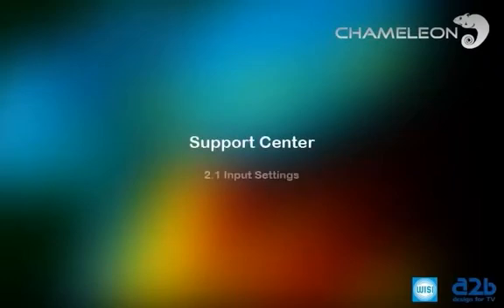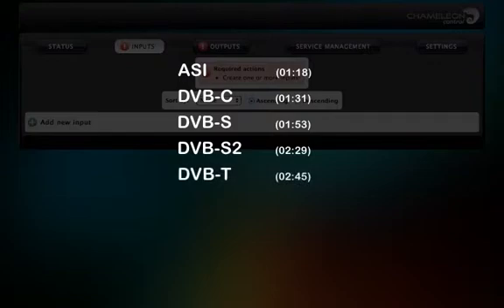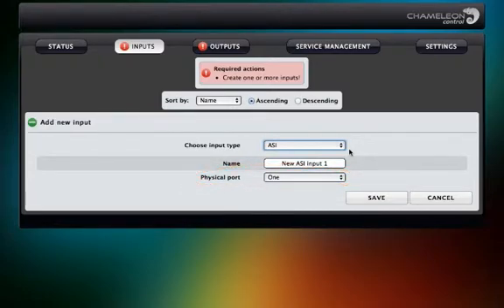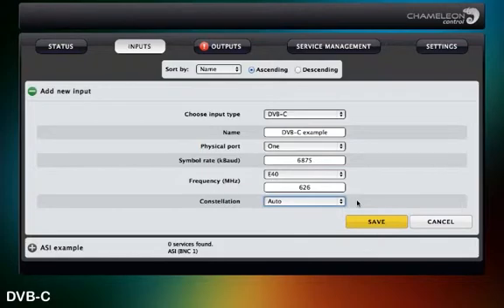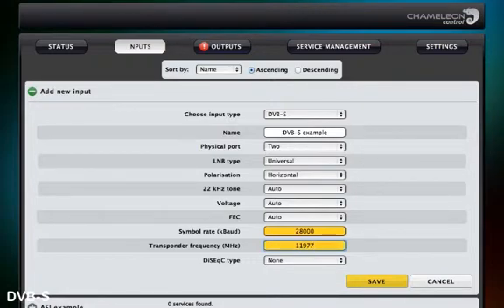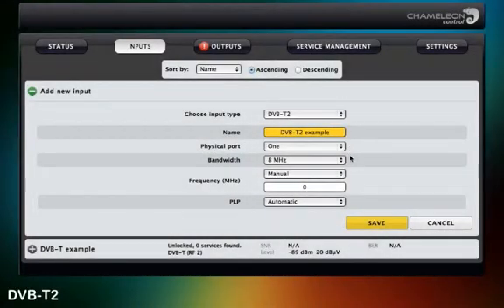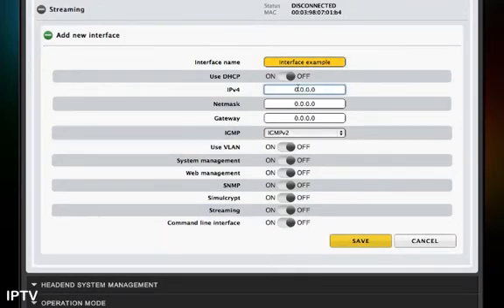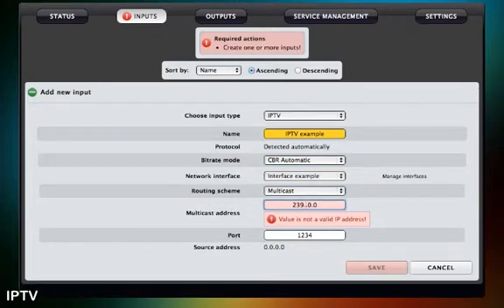2.1 Input Settings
This video will guide you through the basic input settings of your Chameleon module.